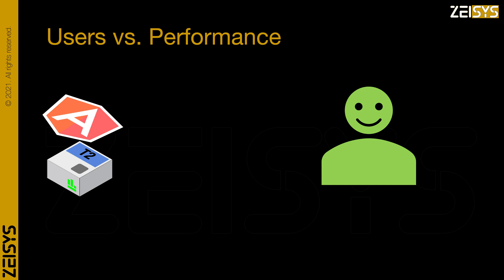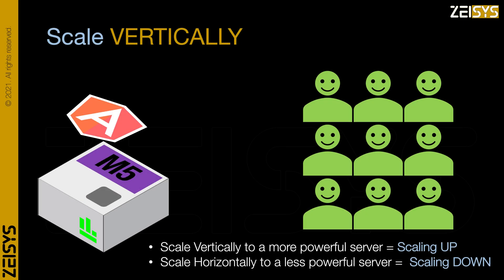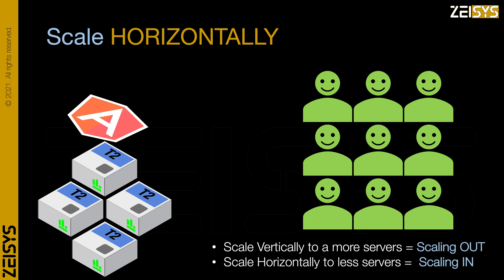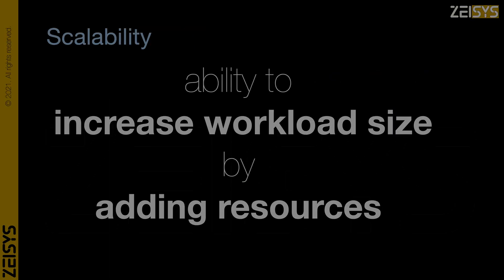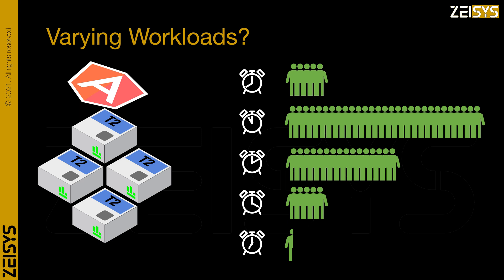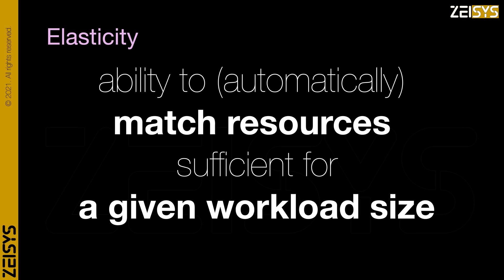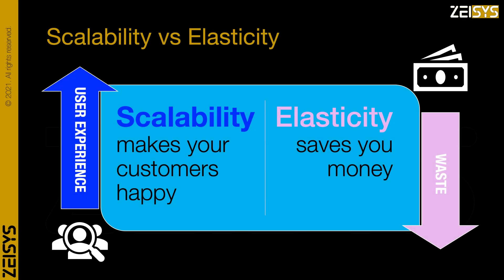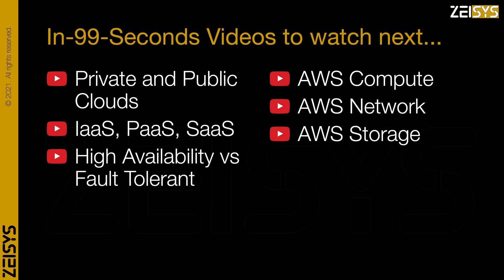Scalability vs Elasticity in 99 seconds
Welcome to a 99-second-tutorial by Zighsys Technologies, on Scaling Versus Elasticity.

As an example, let us imagine an application, application A,  running on one server.

With one user, performance is excellent. However, as the number of users increases, performance degrades, creating problems for the users.

The first solution is to get a bigger server with more CPUs and RAM. This hardware upgrade to improve application performance is called vertical scaling.

The second solution is to run the application on 4 servers, and network them to operate as one single unit. This process is called horizontal scaling.

Scalability is defined as the ability to increase workload by adding resources.

Another common problem, is that the number of users varies by the time of the day. Early morning has 2 users, noon 30, evening 15. And by night, the number of users drops to 0.

One solution is to have servers required to optimally support 30 users, 24 7. This is very wasteful.

What if we had the ability to spin different numbers of servers, to match the different numbers of users, during each hour of the day?

When there are more users, we auto-detect that, and we spin up more servers. When there are fewer users, we auto-detect that as well, and we spin down the unused servers. This is possible with cloud services today.

Elasticity can be defined as the ability to match resources, sufficient, for a given workload size.

To summarize, scalability increases resources to keep customers happy; elasticity matches resources with demand to save you money.